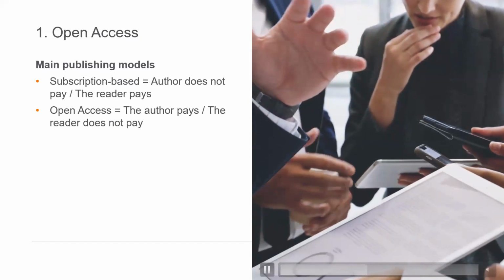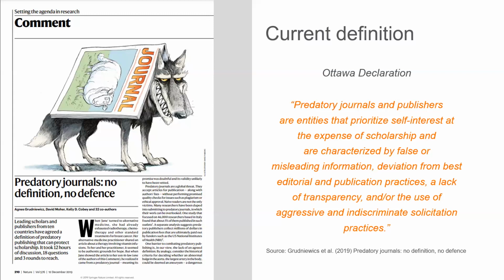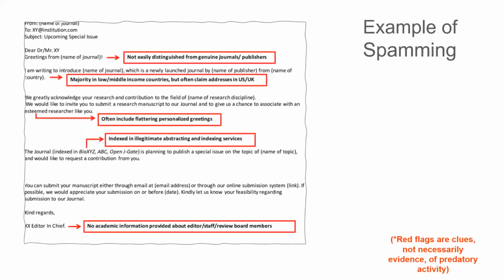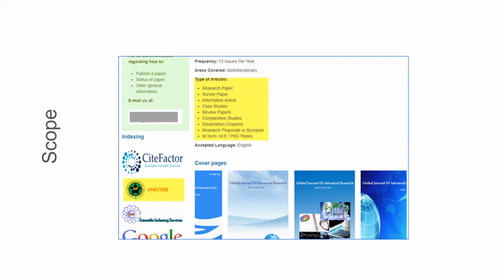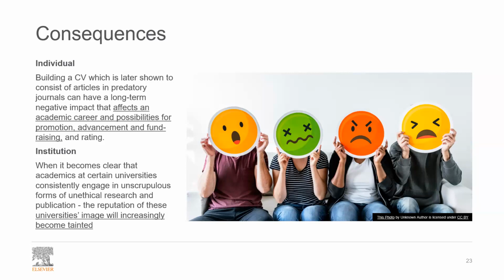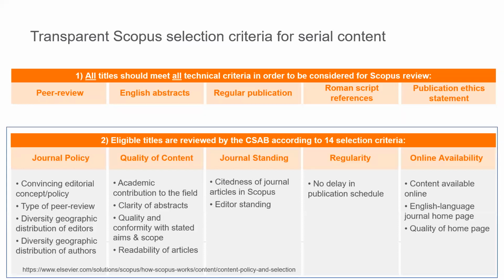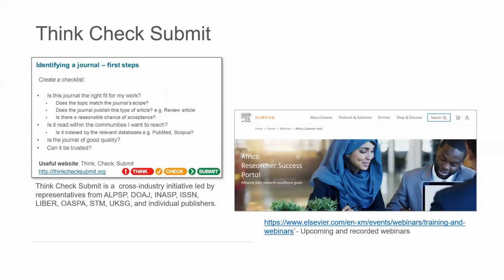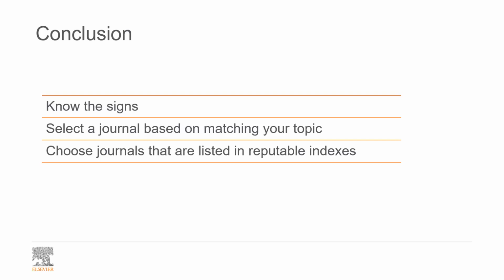Elsevier Africa | Avoiding Predatory Journals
Predatory journals exploit researchers, diminish academic integrity and damage academic careers, among other perils. Learn how to identify predatory journals and avoid becoming a victim.

This video is a part of the Researcher Toolbox series of training seminars, created specifically for researchers and librarians in Sub-Saharan Africa. The Researcher Toolbox covers topics such as proficiency with Scopus and ScienceDirect as well as areas such as manuscript preparation, research funding and avoiding predatory publications.